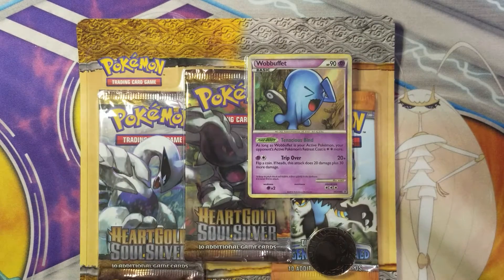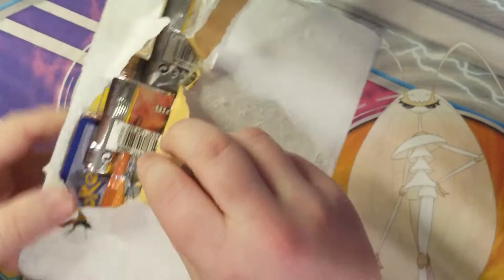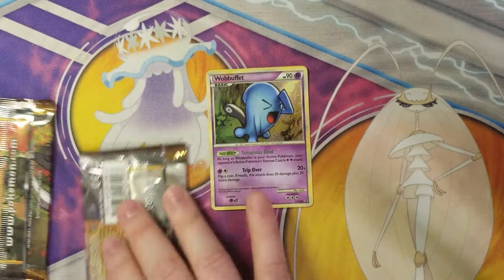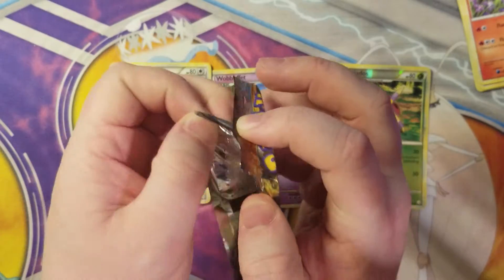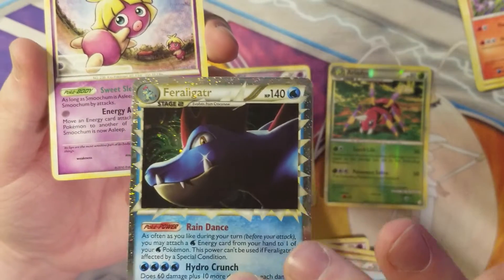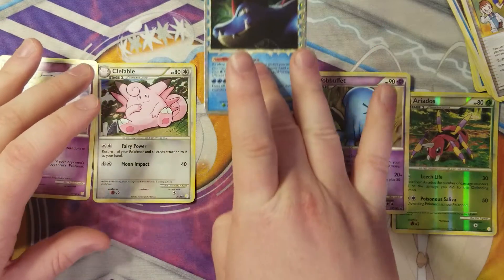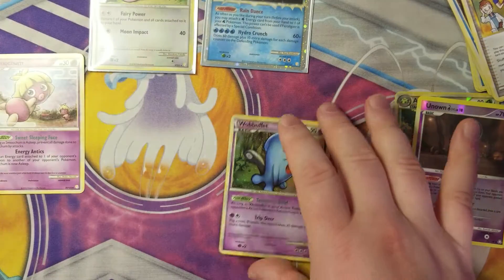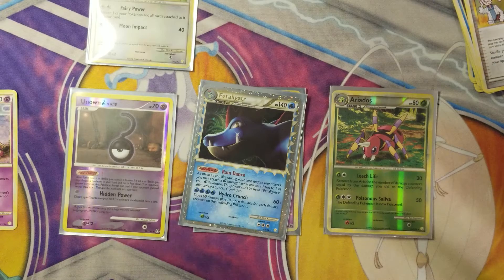More older Pokemon packs!!! One of my favorite sets!!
I absolutely love heart gold and soul silver. Let me know what you all think of me doing more of this set!